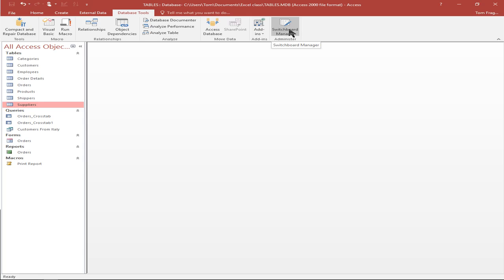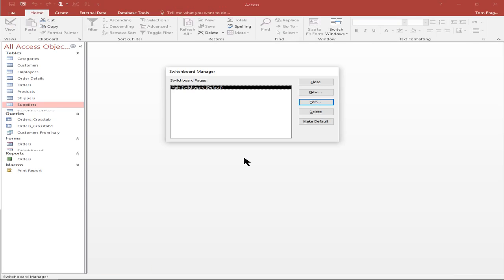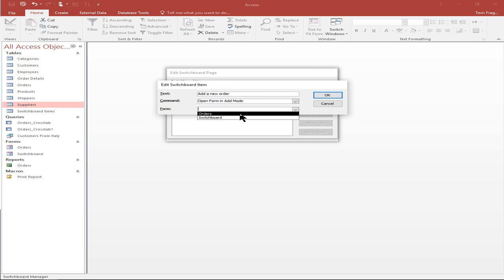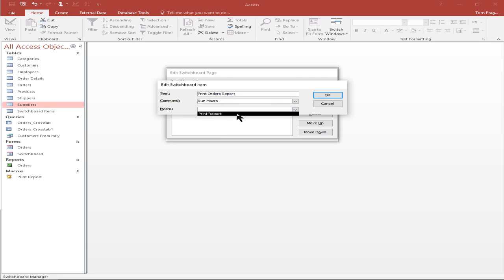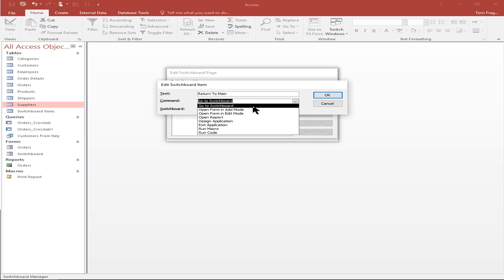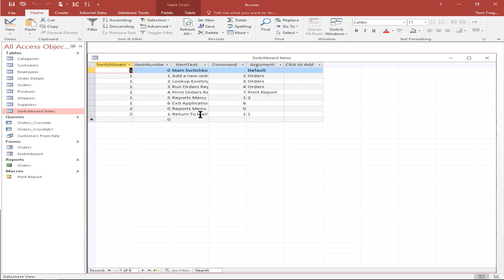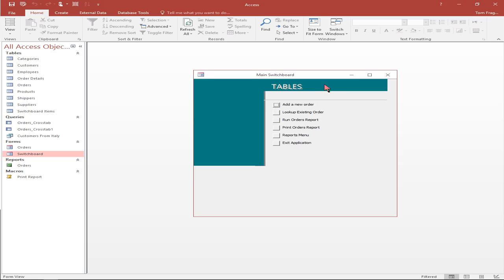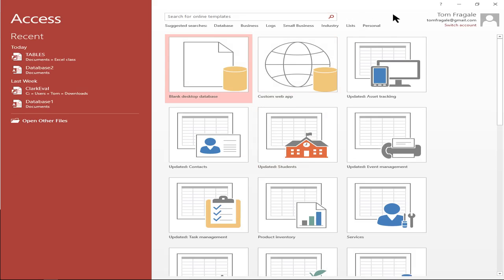Access 2016 Switchboard Manager How to create a main menu in Microsoft Access 2007, 2010, 2013, 2016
Create Mailing Labels from Your Excel 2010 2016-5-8T1:53:00.000Z using Mail Merge in Word 2010 Christmas holiday HD CC

Contact/Conect with  me at:

Tom Fragale
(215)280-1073